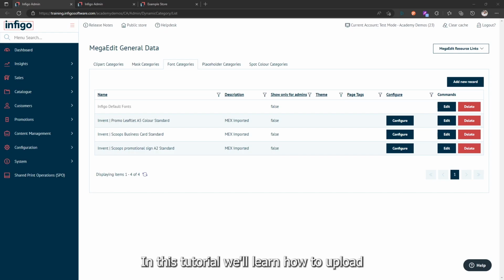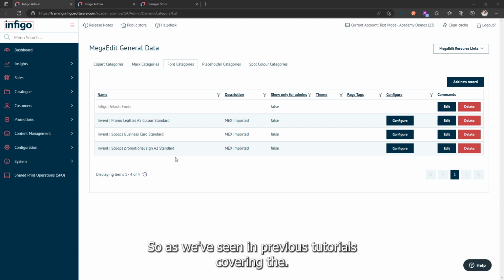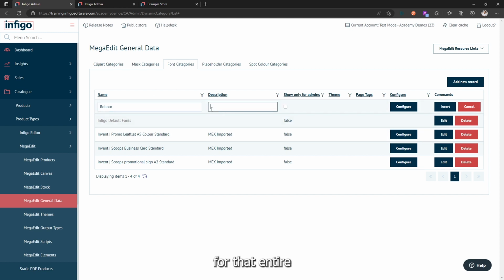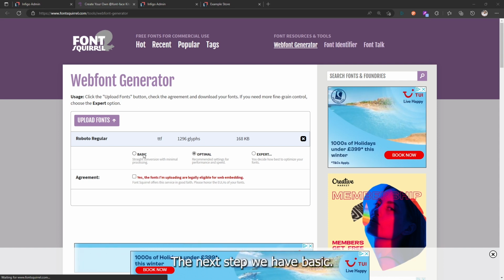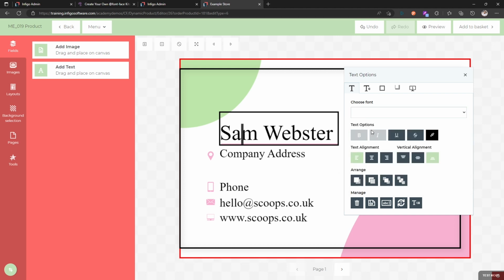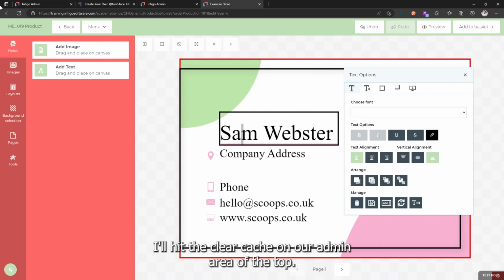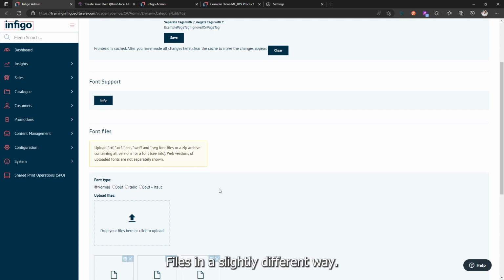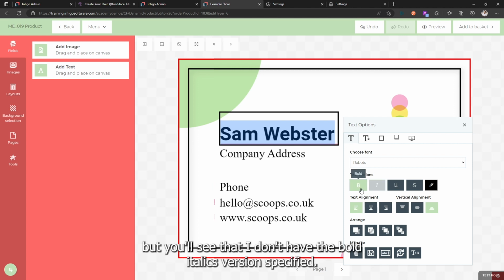Fonts in MegaEdit